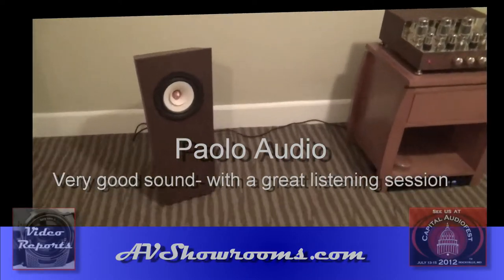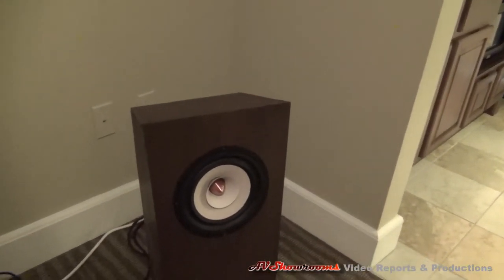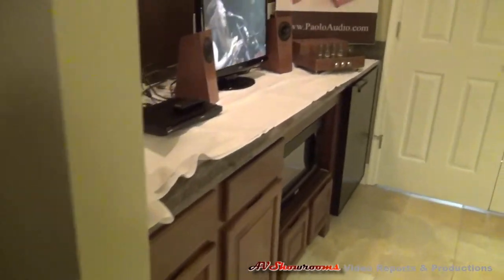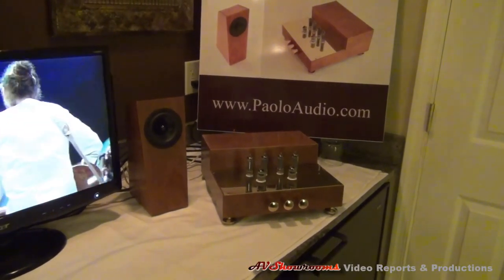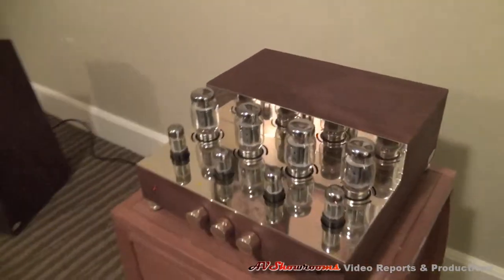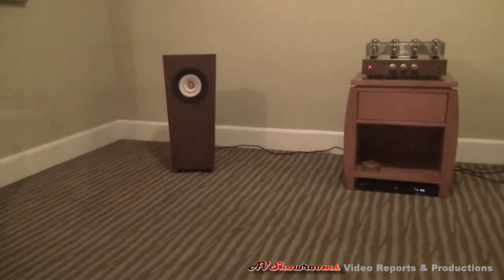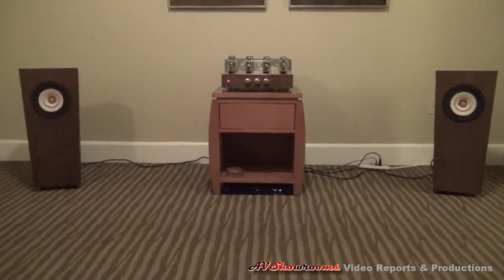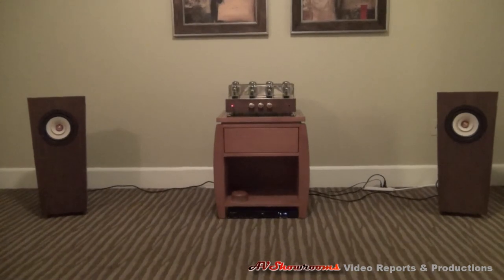Paolo Audio at the Capital Audiofest